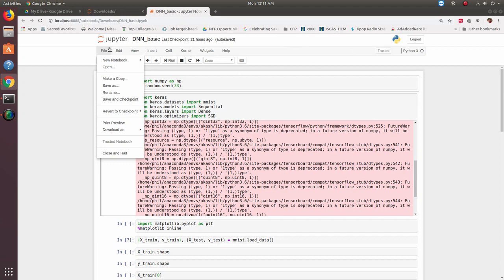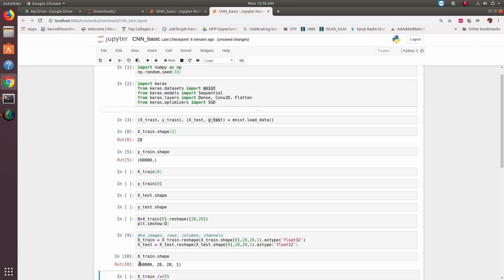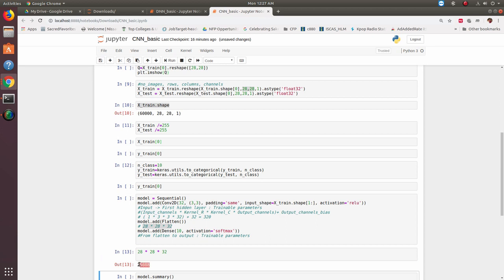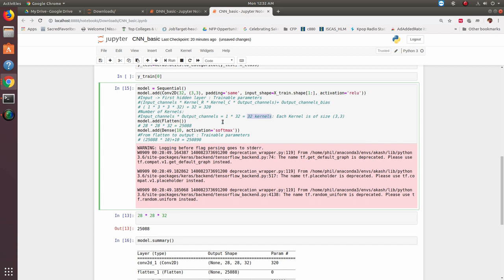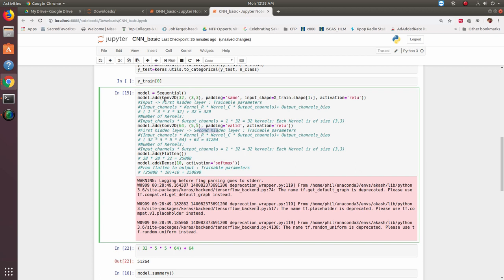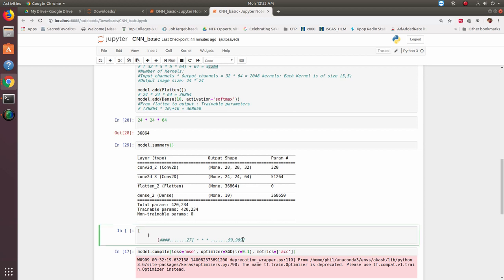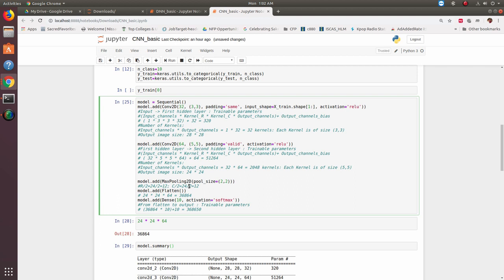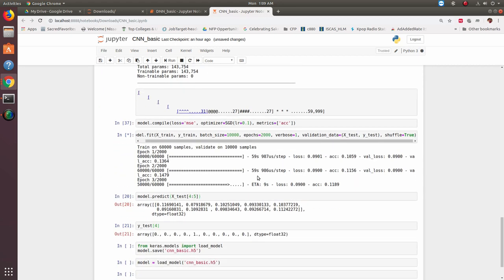Your first Convolutional Neural Network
A beginner's first "Convolutional Neural Network" with Keras. This is part of a series of tutorials to master the fundamentals of Deep Learning Architectures. You will also understand basics of CNN, input shapes, number of parameters, channels, multi-dimensional shapes, kernels etc